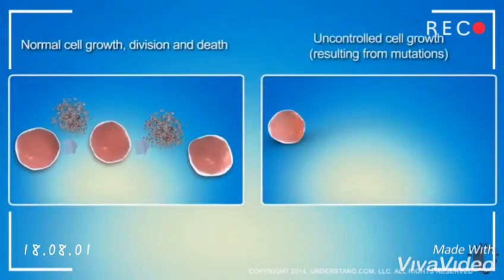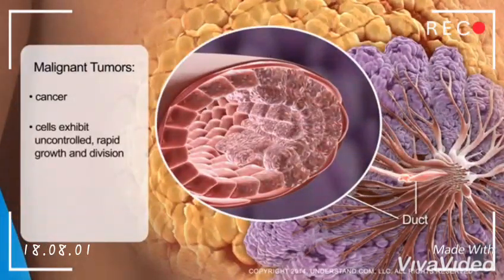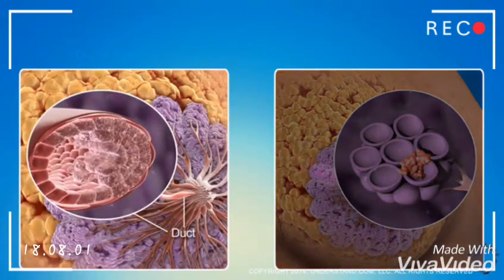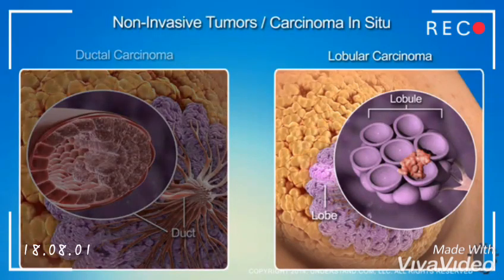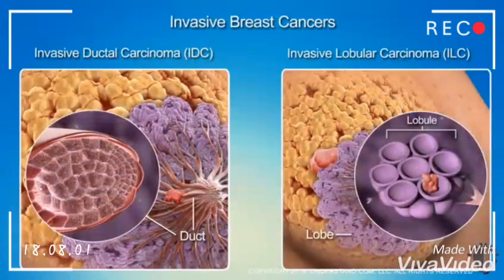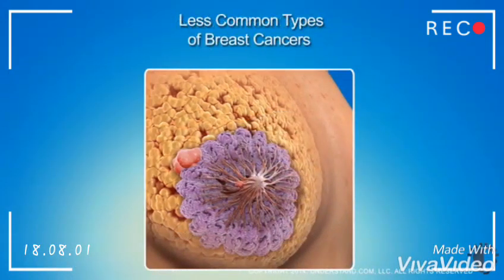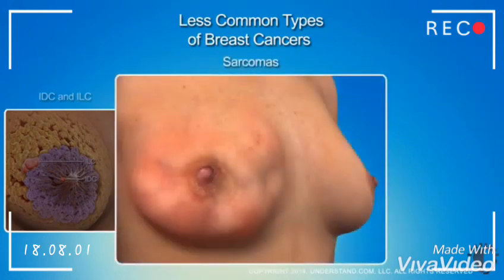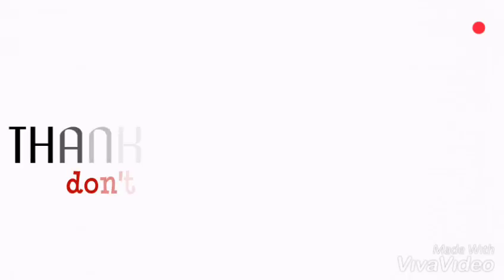Nurses Zone(documentary)-by-Chipo James Mainda=Breast Cancer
Breast cancer-cause,types and risk factors...checkout for the next episode for the signs and symptoms and staging of breast cancer...